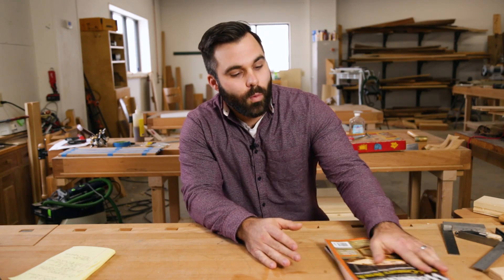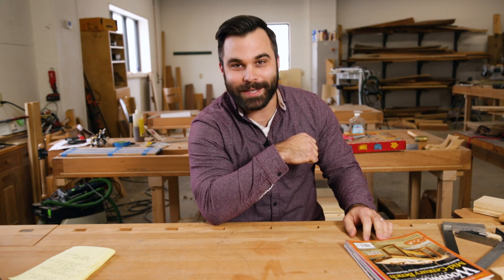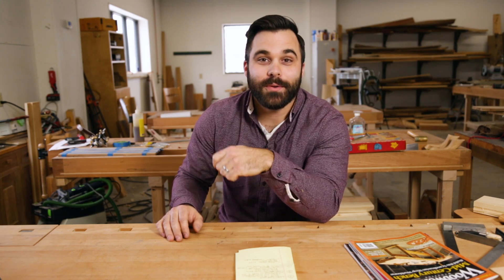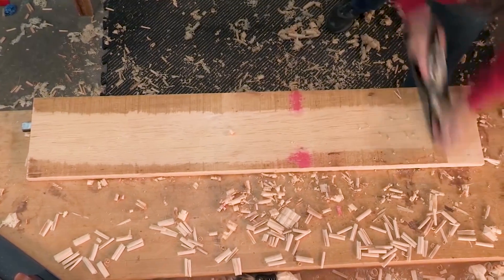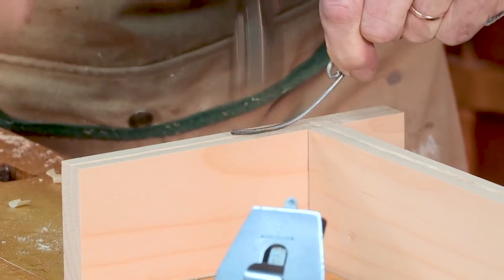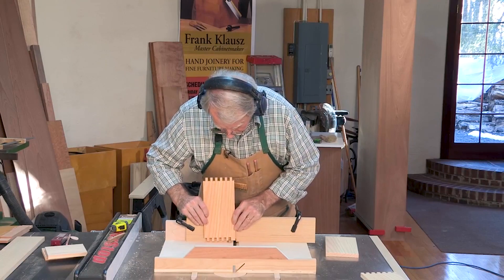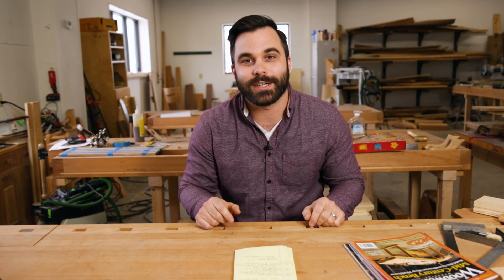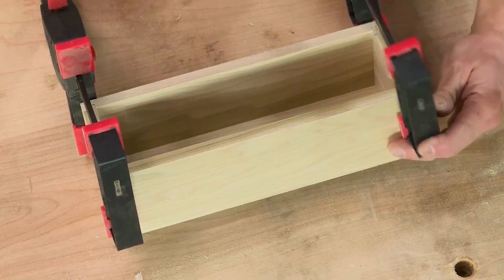PopWood Playback #1 | Top Woodworking Videos of the Week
HEY YOUTUBE!

We're really pumped about the year we've had with our channel at Popular Woodworking. We've posted hundreds of excerpts from our premium videos over the years and you've show love in comments, likes and subscribes.

Now we're ready to kick down the proverbial 4th wall and start addressing the community directly.

SO – Jake Motz, one of our video production guys and I are going to host a weekly recap of the best woodworking videos on YouTube every week.

POST – To be featured on PopWood Playback, you have to link to your video in the comments of the previous week's video. We'll pull submissions from there and take picks from the editors at Popular Woodworking Magazine.

THANK YOU – YouTube has been an amazing community for us and we really appreciate your support over the years. Here's to a great year! 👏

ALSO – I don't want to hear about the messy shop. We're in the midst of moving things around and it could be cleaner.